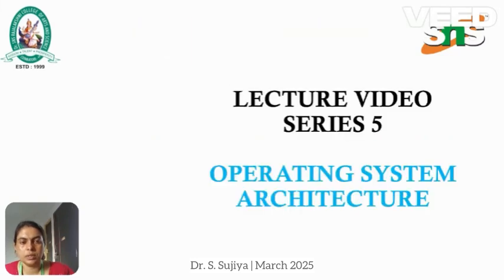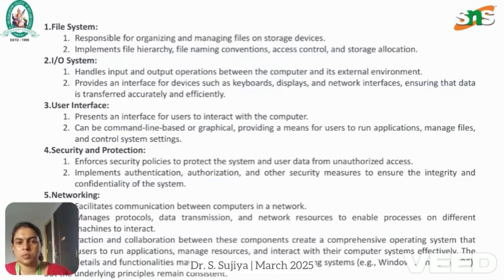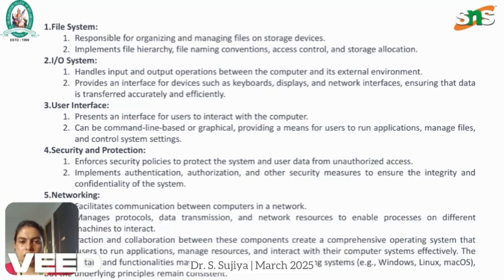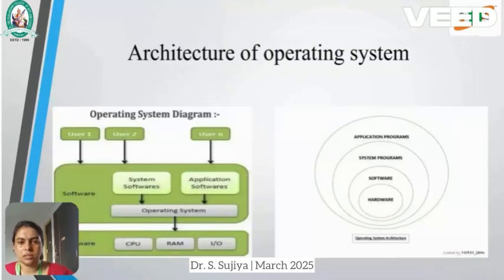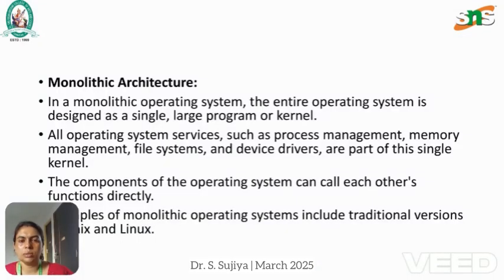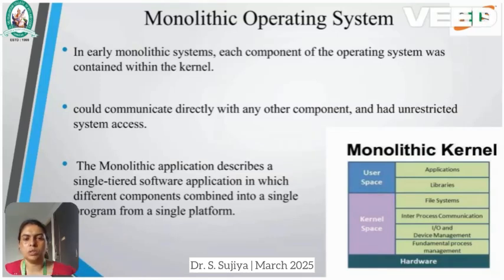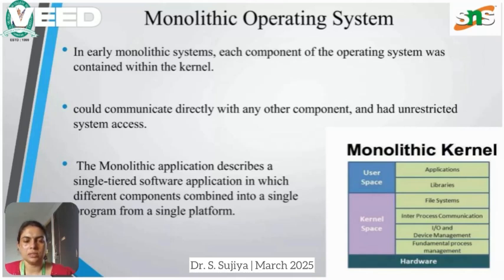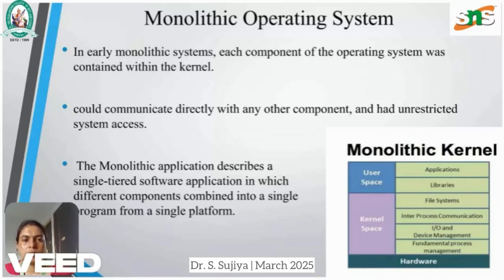LECTURE VIDEO | OPERATING SYSTEM ARCHITECTURE | Dr.SUJIYA.S | SNS INSTITUTION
As a massive, globally distributed application that relies heavily on robust operating system architectures at every level—client devices, backend servers, and edge nodes. The operating system provides the foundational services needed to manage resources, enable networking, and ensure scalability and performance.